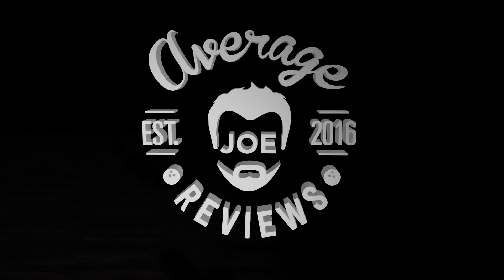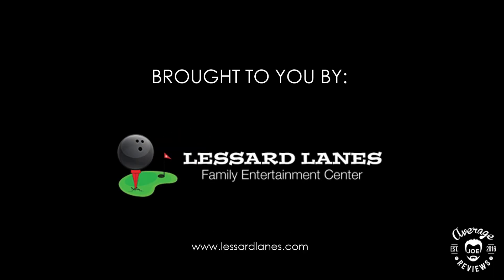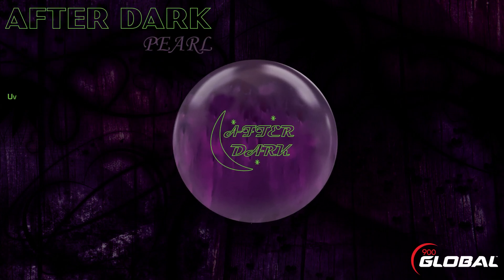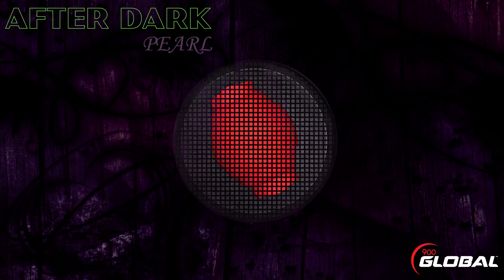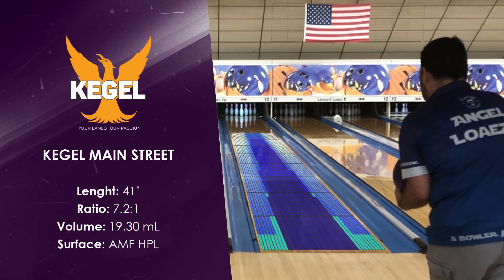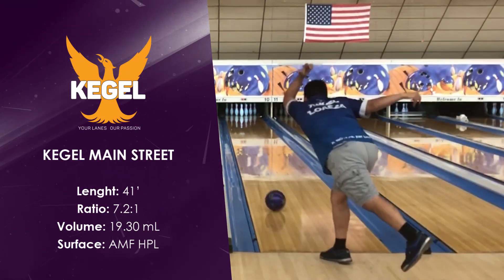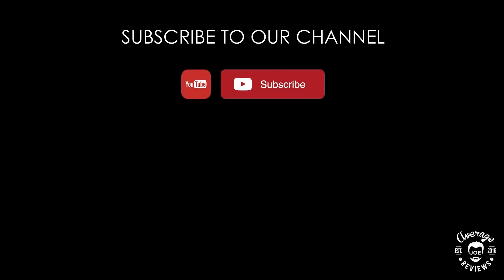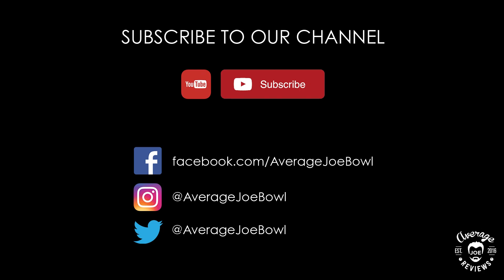900 Global After Dark Pearl bowling ball review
Using the new Nightfall symmetric core and wrapped with the S30 Pearl coverstock, the After Dark Pearl will provide easy length and control downlane.

This ball will be a great option on drier lane conditions and an excellent choice for the bowler who is learning how to bowl.

The After Dark is available in two versions. The Solid and the Pearl. Both offer similar shapes, the Solid is smoother and it has a slower response to friction, while the Pearl is slightly cleaner and it has a stronger backend motion, making it more angular than the solid. They complement each other quite well.

We tried the After Dark Pearl in our typical house shot and I found this ball more versatile than I thought. I was able to play a similar line than with the After Dark Solid and I saw more motion downlane than with the Solid. I was also able to move a couple of boards right and the After Dark Pearl offered enough recovery to make it back to the pocket.

This ball will be a helpful weapon for a wide variety of bowlers. For the ones who are just starting bowling, the After Dark Pearl will be a great option. For the competitive bowler, this ball will be a great ball to use when you need a ball that is clean through the fronts, when there is a lot of friction in the front part of the lane and when you need more shape down the lane.

Overall 900 Global delivered what they are advertising with the After Dark series. Both balls complement the rest of the 900 Global lineup.